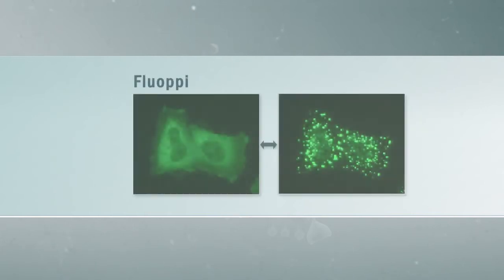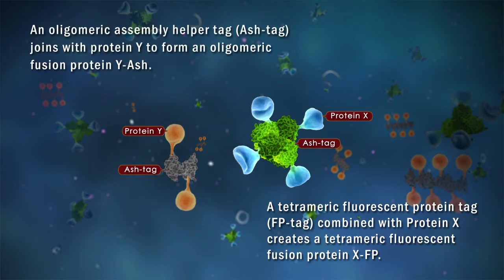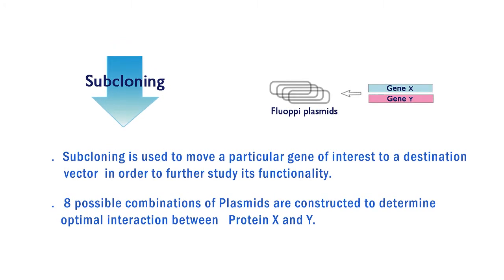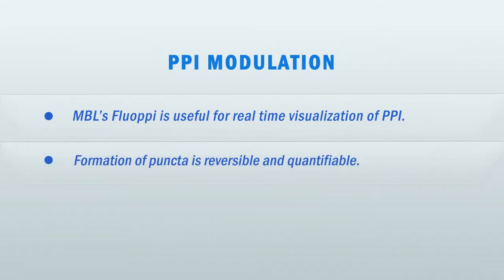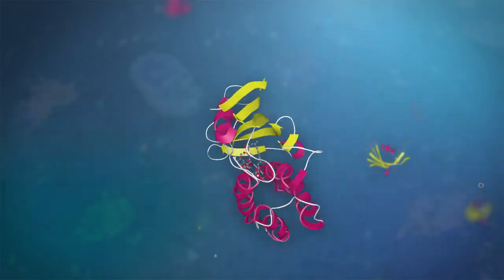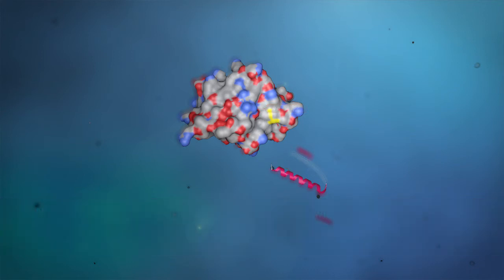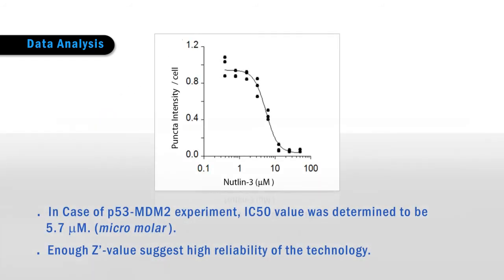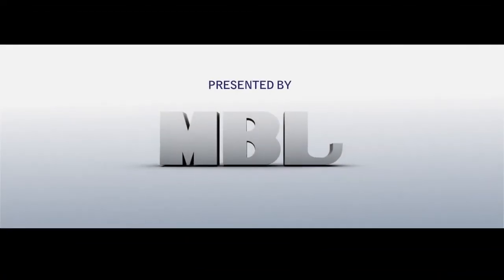Fluoppi: Visualizing Protein-Protein Interactions in Living Cells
Fluoppi is a novel technology that provides an easy way to visualize Protein-Protein interactions (PPIs) with a high signal to noise ratio.